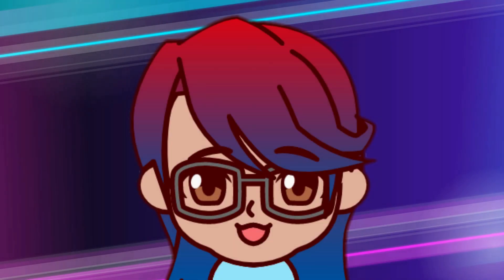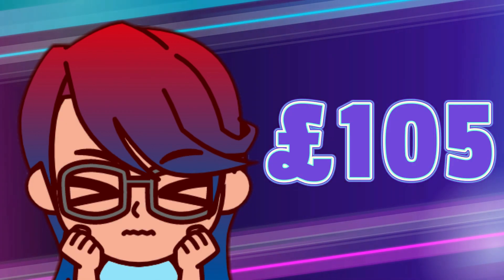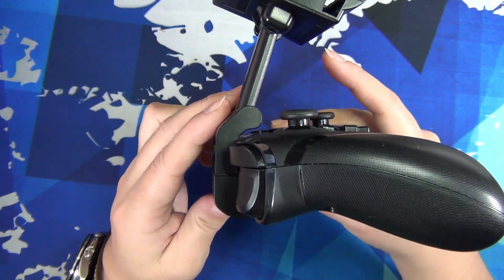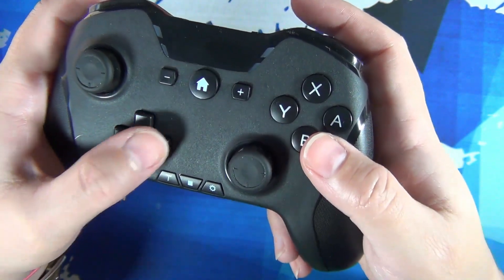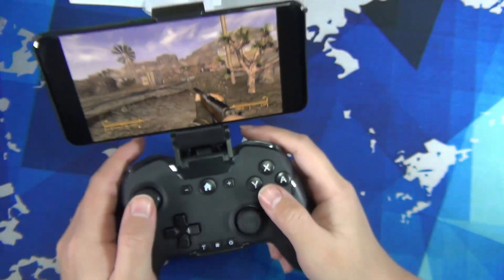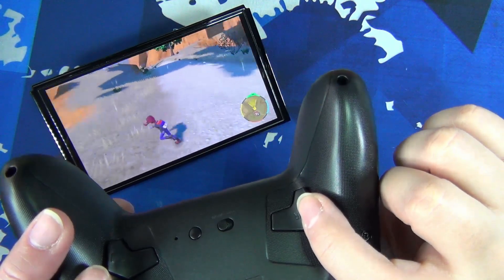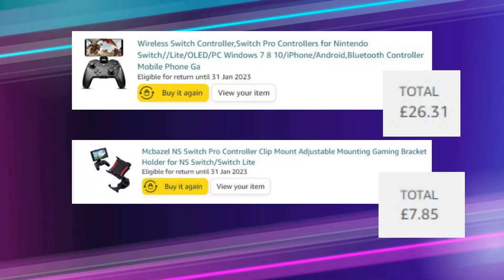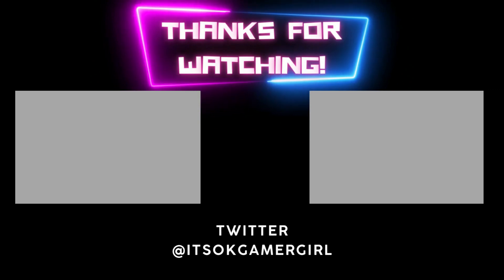Budget-Friendly Nintendo Switch OLED Mount and Pro Controller Setup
Many Switch owners have heard of the Fixture Gaming Mount, and how it enables us to play handheld with a Pro Controller. Their S1 version works perfectly for the older Switch, but the S2 for the OLED is harder to get hold of. Then there's the price, and if - like me - you don't have a Pro Controller, things can get expensive! So how did I work around this? By delving deep into Amazon's third party treasures, and I managed to find a couple of gems!

Video Assets:
Game Pass Logo

Switch Controller Clip

Cehensy Controller

Stock photos/videos from Pixabay
GIFs from GIPHY

Avatar:
CHARAT

All game footage personally captured.